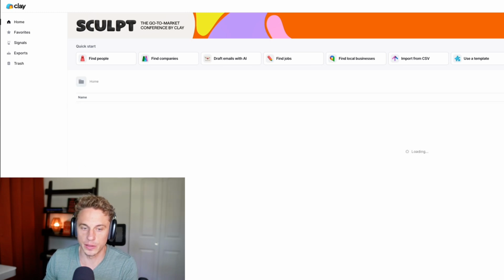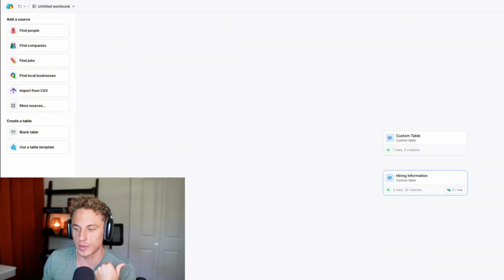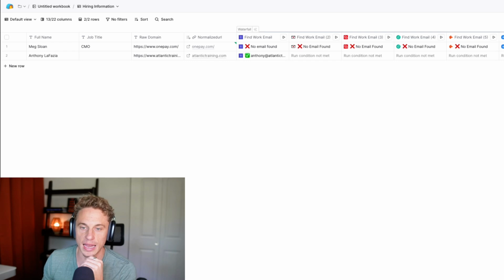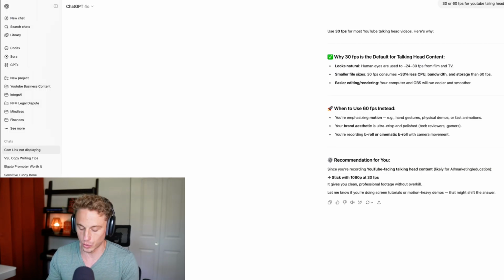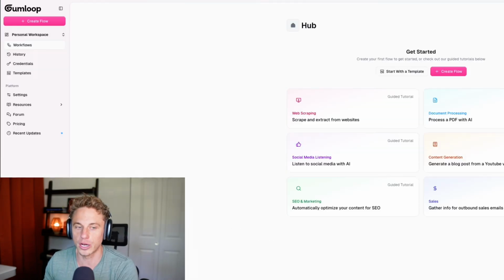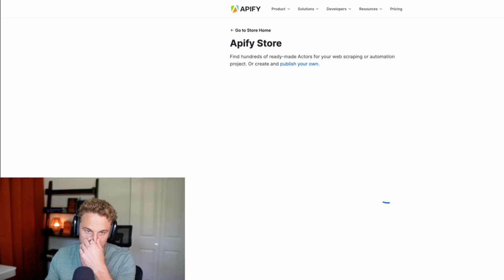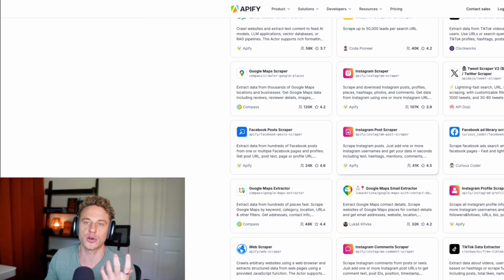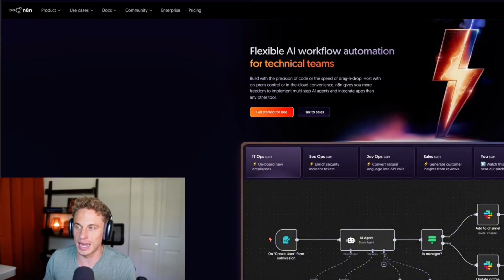I built a 7 figure AI Sales agent (copy this)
I have been building custom AI builds for the last several years, and I finally figured out something that is generating more leads then anything I have previously tried or seen online.

Its simple, but incredibly effective.

In this video I break down how you can also build a custom AI system to take your business to the next level.

If you are looking for custom AI solutions, checkout my website integrAI.biz